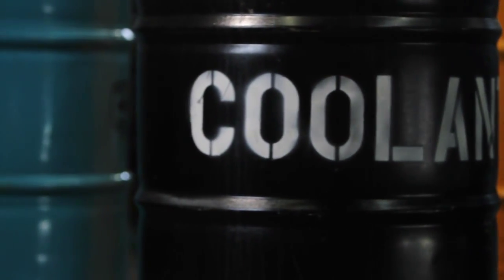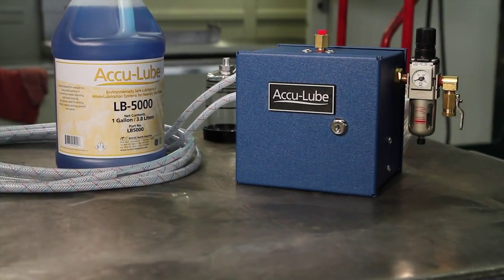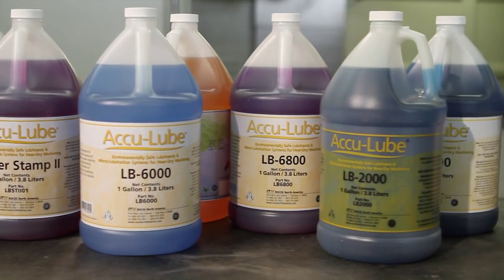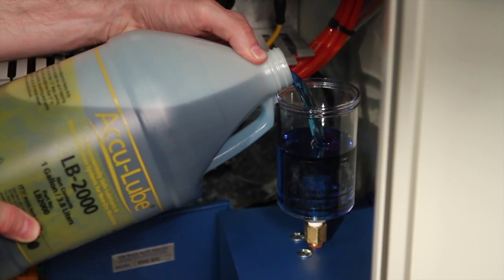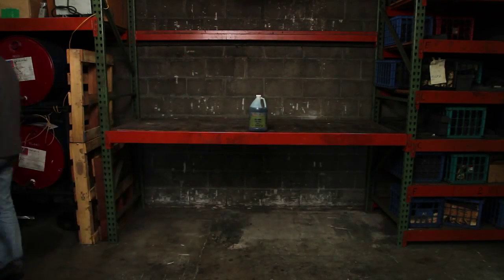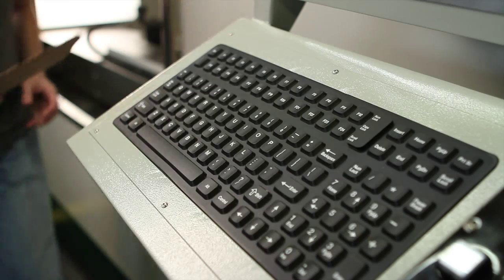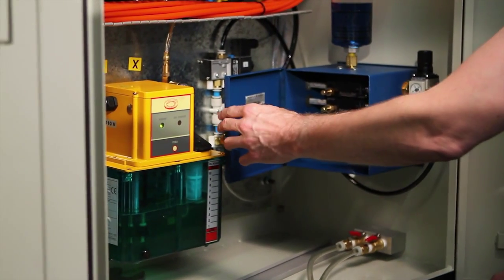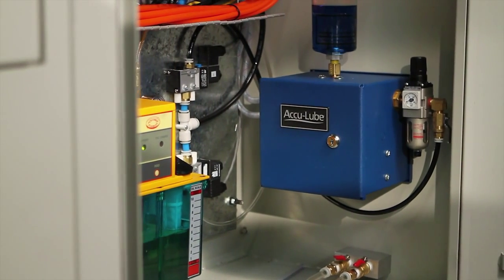Accu Lube01HD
Accu-Lube introduction to MQL Near Dry Machining